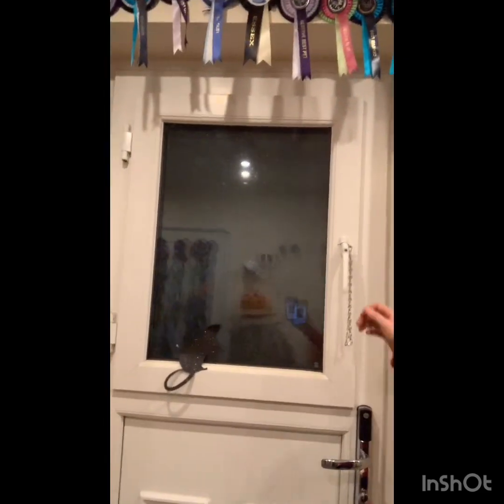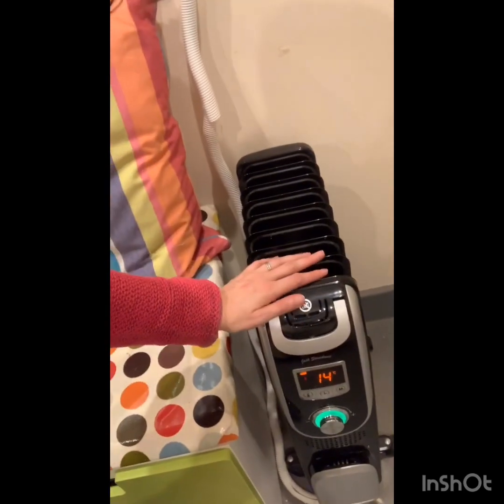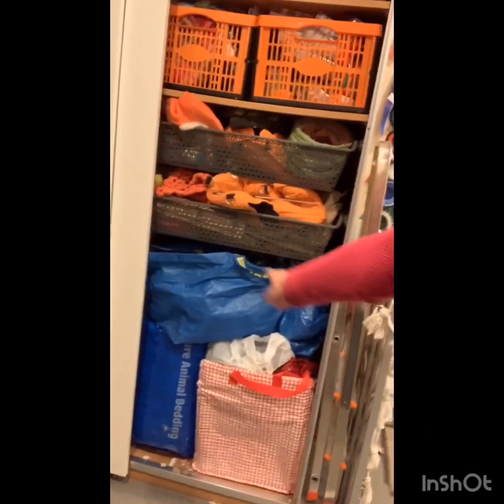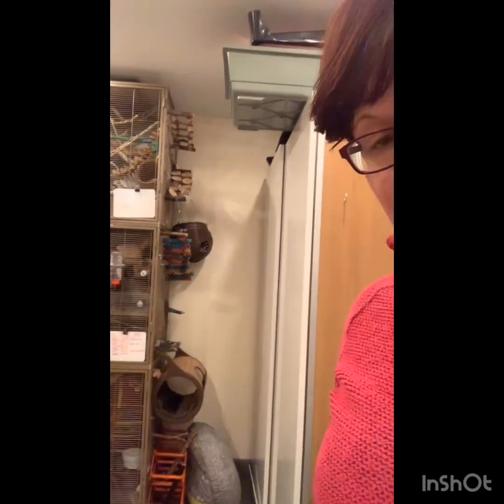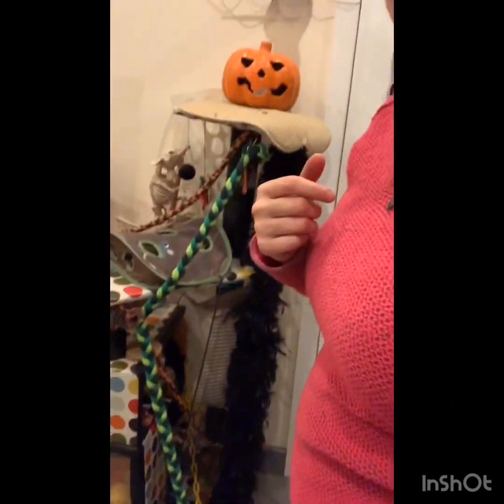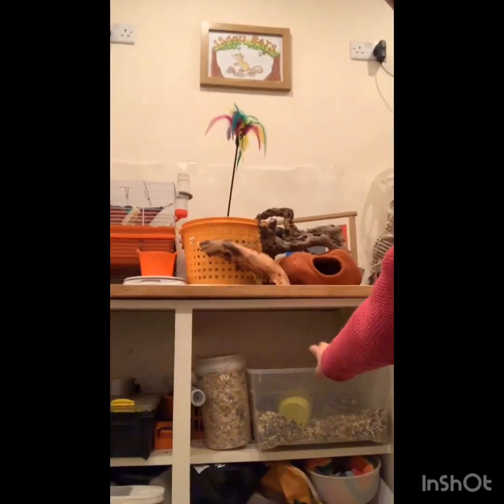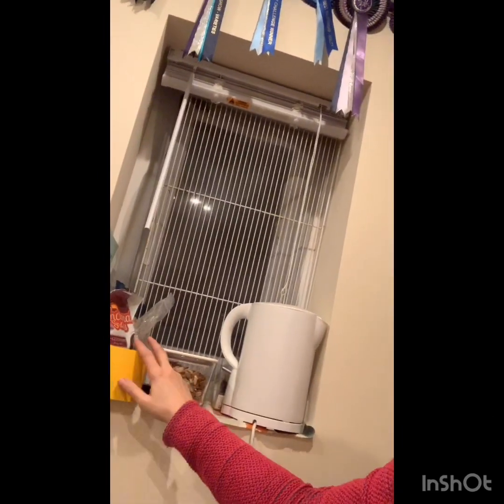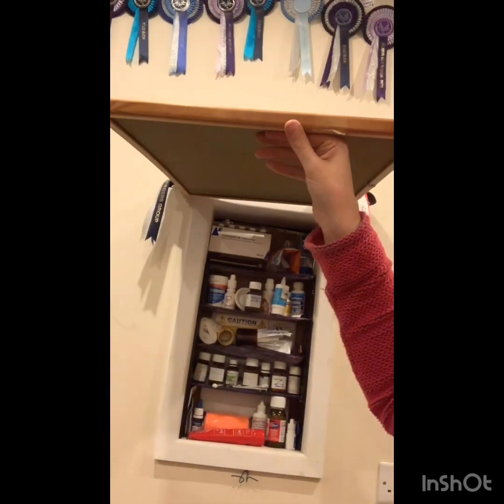A tour of the Isamu rat room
After a few people have requested it here's a tour of my rat room so you can see where I do my filming and just what the girls are getting up to when I'm videoing and they are out